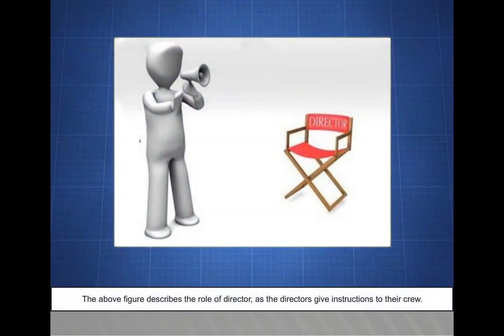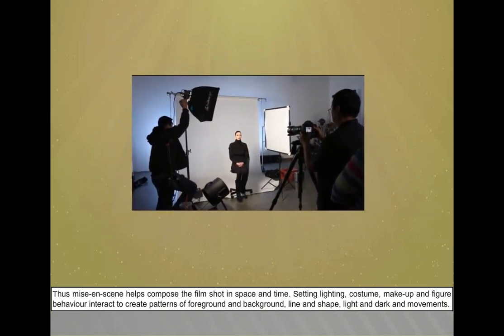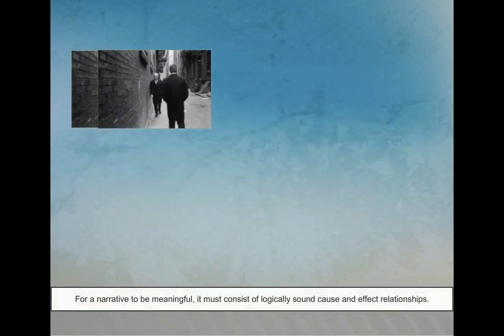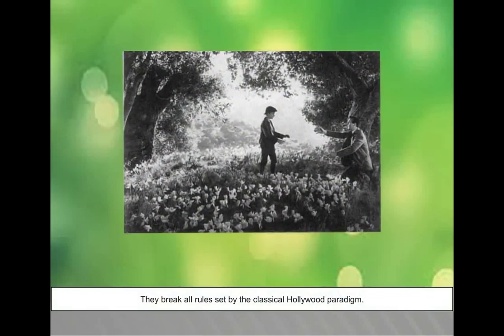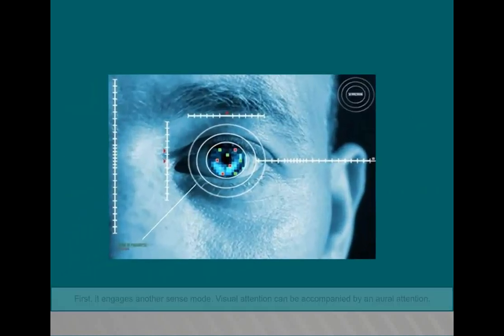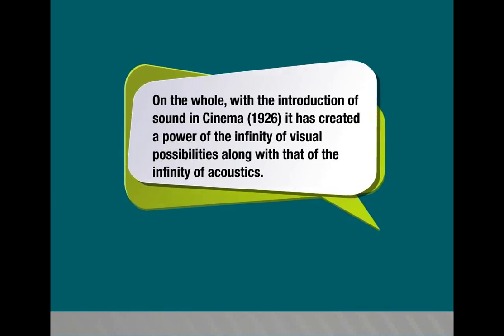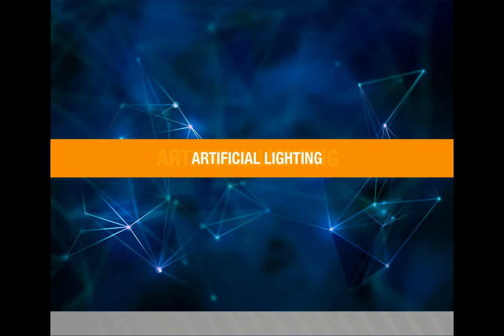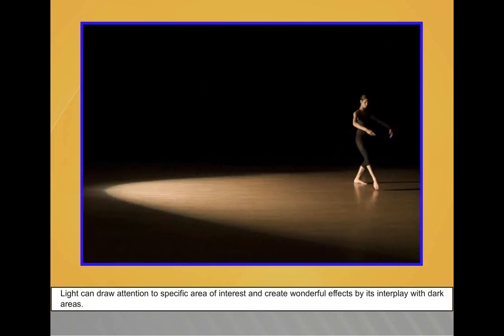MPP 8 Production